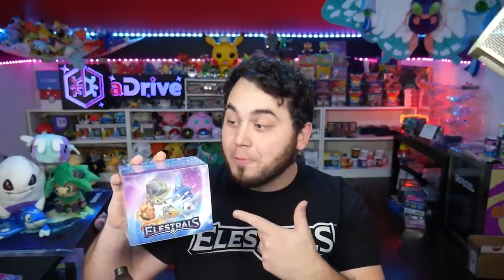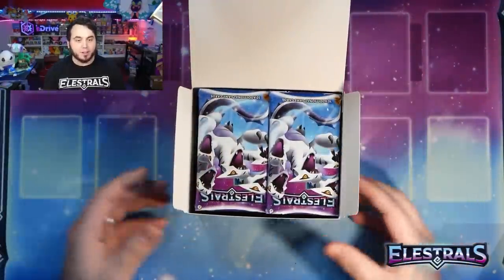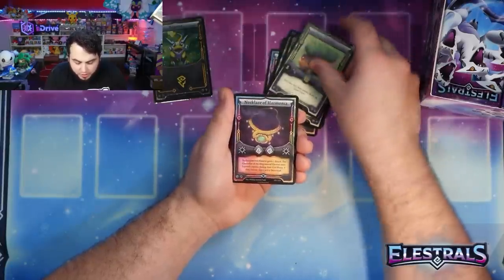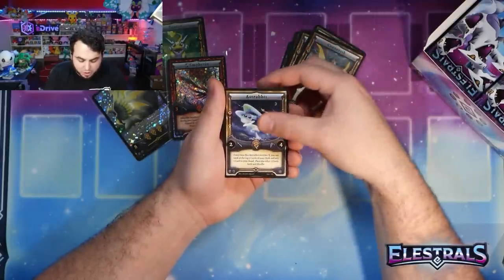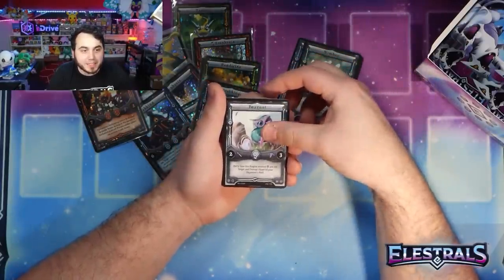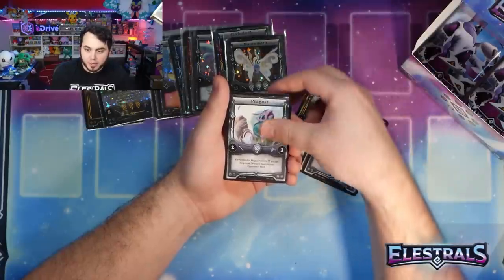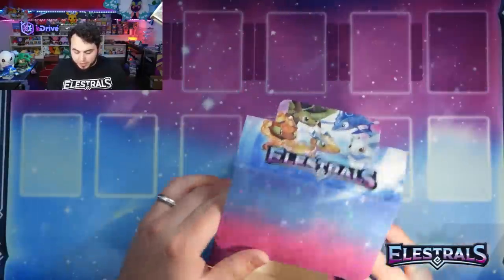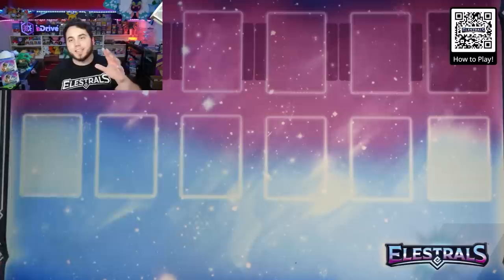ONLY 50 EVER MADE! EPIC 1ST EVER Elestrals Prototype Booster Box Opening!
The first ever Elestrals Card Game booster box opening! 1 of 50 ever made prototype booster boxes getting ready for our Kickstarter campaign!